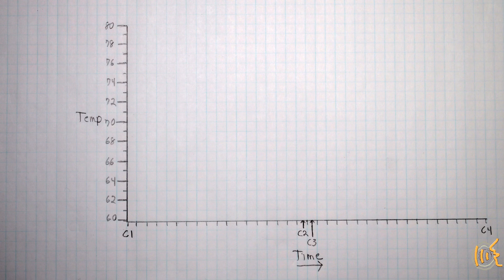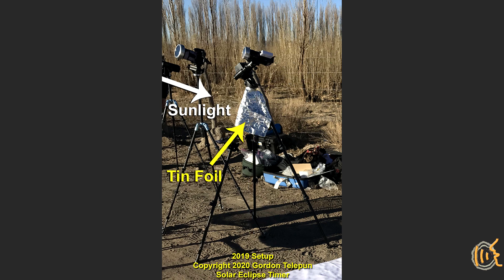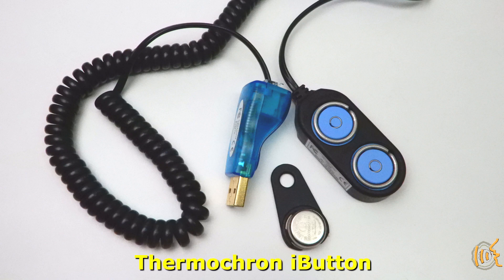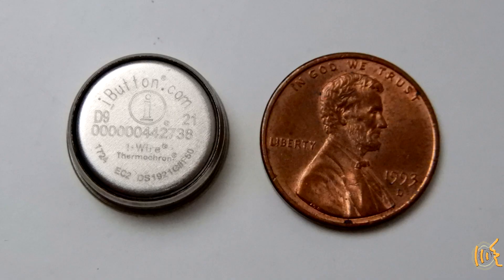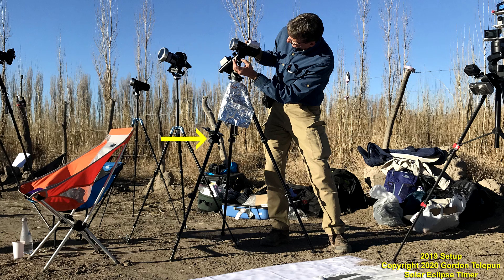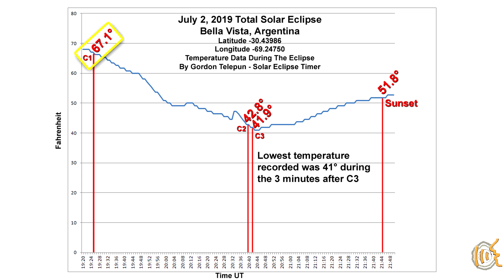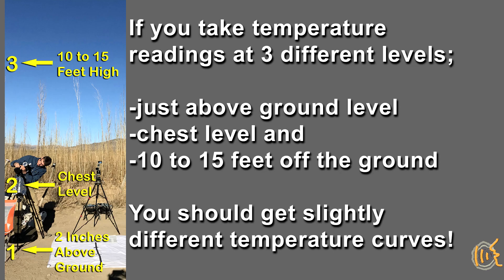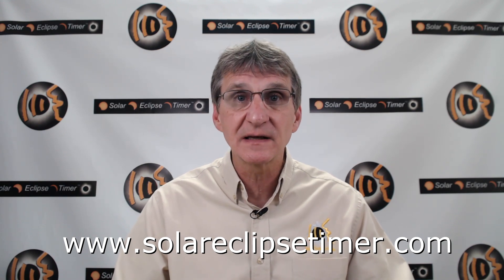Solar Eclipse Max Temperature Drop - Solar Eclipse Timer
This video discusses documenting an amazing 26.1°F temperature drop at my observing position during the 2019 total solar eclipse in Argentina.  It also discusses temp data logging with a Thermochron iButton.